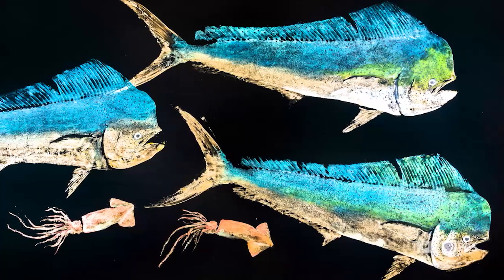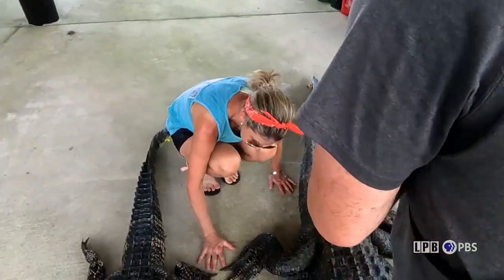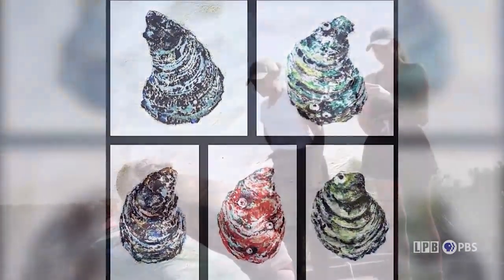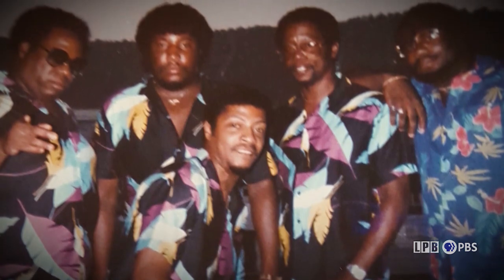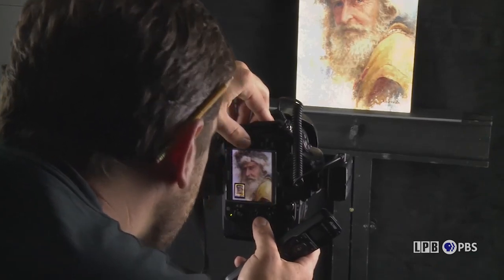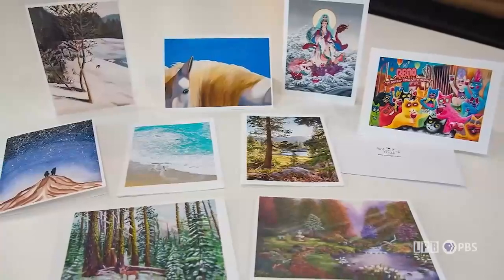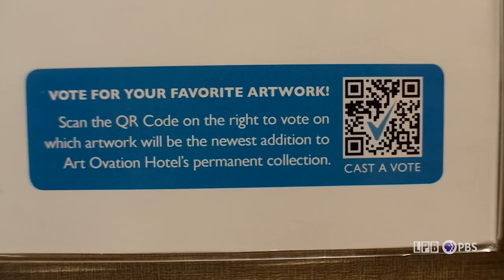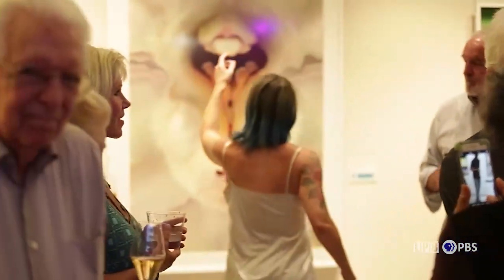Leslie Charleville | Art Rocks!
South Louisiana artist, Leslie Charleville, uses the centuries-old Japanese printmaking process of gyotaku to perfectly capture the majesty of the Pelican State’s wildlife. Then, we’re in Nevada for a visit with pianist and composer John Palmore, and to learn the technical and artistic processes that merge at Pixels & Ink Print Shop. Plus, we visit the Art Ovation Hotel in Sarasota, Florida that treats guests to an immersive arts experience.